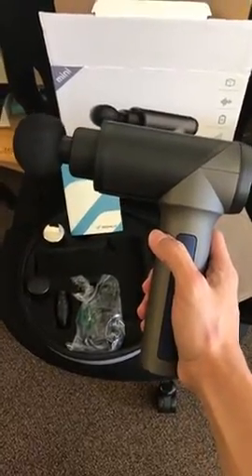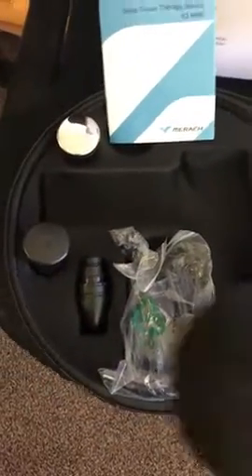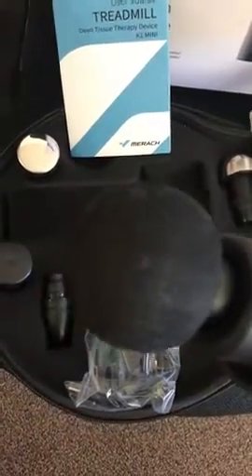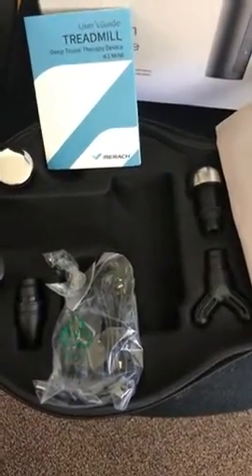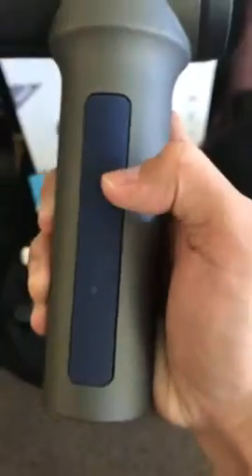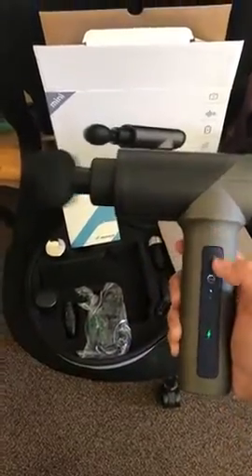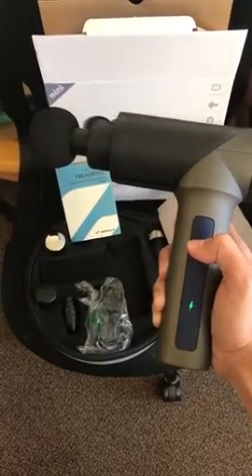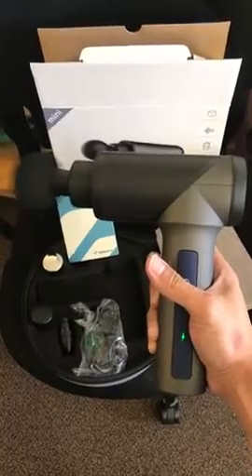Merach K1-Mini Handheld Ultralight Percussion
【Multifunctional Massage Gun】-- Merach massage gun helps for relieves tight muscles, eliminates soreness and stiff, increases blood circulation, improves the overall health of the body's soft tissues. It’s great for personal use as well as being one of the best massage devices for athletes, perfect for a physical therapist or chiropractor.
【Intelligent Protection & LG Battery Guarantee】-- Merach handheld muscle massage gun equipped with Merach Smart AI Chip, it will automatic shutdown if Not used after booting 60s and will stop automatically after 10 minutes of operation, avoid overuse. Equipped with LG battery for stable and efficient output, charge once and use for 8 days if you used 2 times a day and 10 mins every time.
【Merach Super Quiet Glide】-- Merach professional deep tissue massager has brush-less motor and quiet glide noise reduction technology that brings high power but low noise experience. You can use it at home, gym, office.
【6 Replacement Massage Heads & Adjustable Speed Level】-- Merach muscle massager offers 6 customized massager heads, provides a relaxing massage experience and reduces bone damage. Target all muscle groups, spine, joint, and sensitive or oily skin. It can change the massage gun’s speed as needed. 1500 to 2800 percussions per minute. Suitable for Women or Child.
【Lightweight & Carrying Portable Case】-- Only 2.3 lbs and silicone handle is better for gripping, and prevent slips and falls from hand. Mini size and Designed for Women, compact and easy to carry. Packaged with an exquisite gift box.